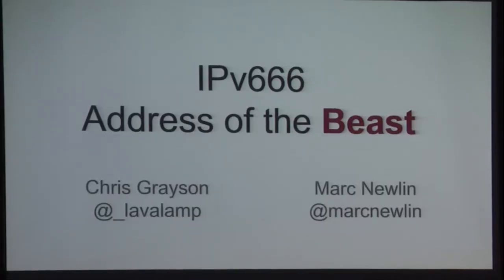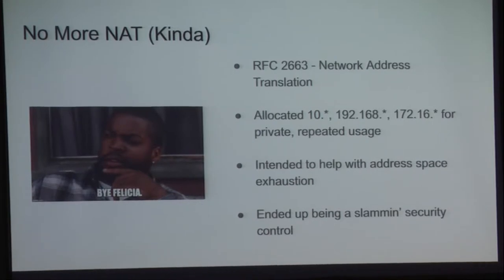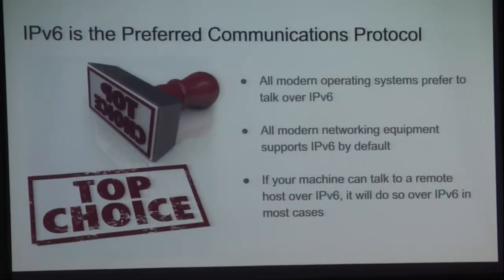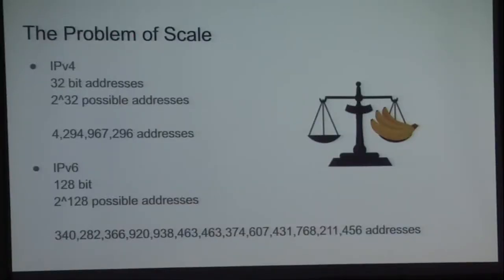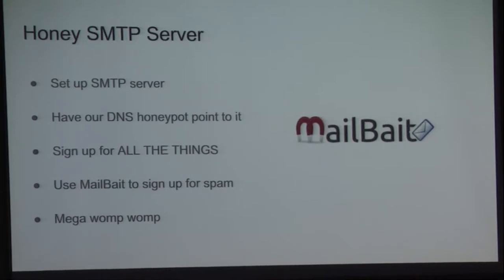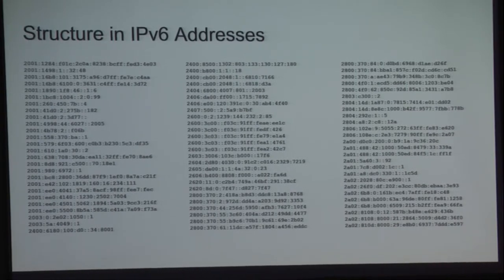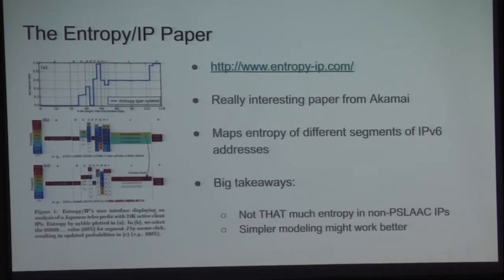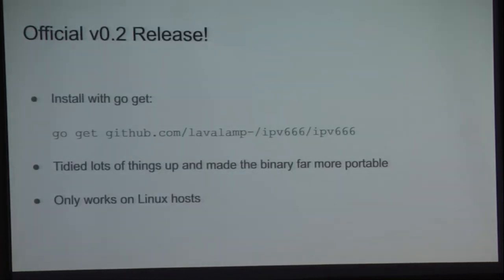IPv666: Address of the Beast - Christopher Grayson & Marc Newlin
IPv6 comes with a slew of improvements from larger address space to self-organizing addressing to required support of multicast, but these improvements are a double-edged sword. With NAT going away, DHCP no longer being required, modern operating systems and networks supporting and preferring IPv6 over IPv4, ICMP being required for network operation, iptables not applying to IPv6, and multiple IP addresses being associated with individual interfaces, IPv666 conjures the perfect storm of fail open defaults.

Why, then, haven’t more boxes been popped via IPv6? Because 2^128 is far larger than 2^32.

In this talk we will take a practical look at how to enumerate hosts over IPv6, using statistical models to discover servers and novel IPv6 honeypotting techniques to discover clients. We’ll talk about what works and what doesn’t when it comes to finding IPv6 addresses and how we used our model and scanning techniques to start amassing a corpus of the global IPv6 address space. We’ll cover statistics about how much more exposed IPv6 hosts are over their IPv4 counterparts and how prevalent IPv6 hosts are on various hosting platforms. Lastly, we will release our scanning software (open source) and all of the data we’ve collected.

Hey there, we’re Marc (@marcnewlin) and Chris (@_lavalamp). Two jolly hacker-types that like solving interesting problems. Hailing from Los Angeles we’ve got a bit of research experience under our collective belt and hope that you find our newest journey interesting! Our backgrounds have a mix of software engineering, penetration testing, academic and industry research, and general shenanigans.